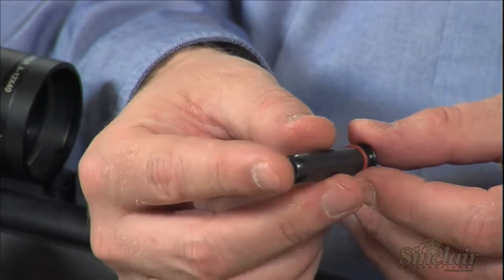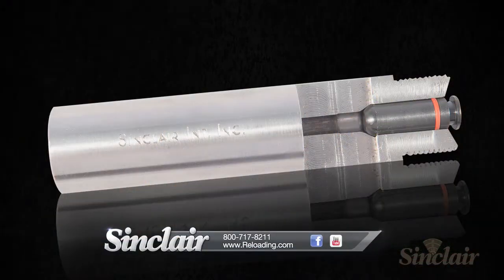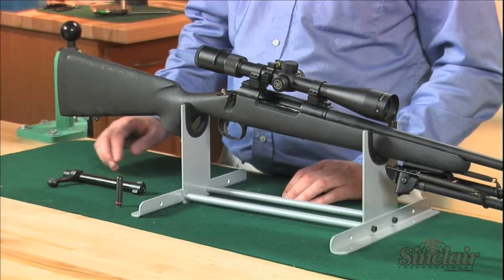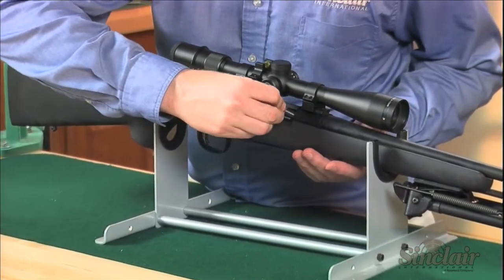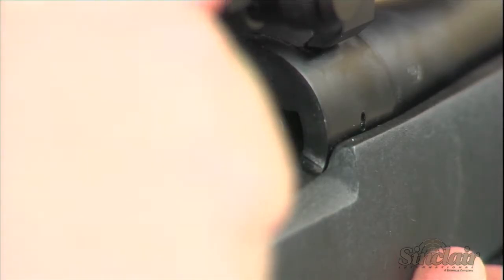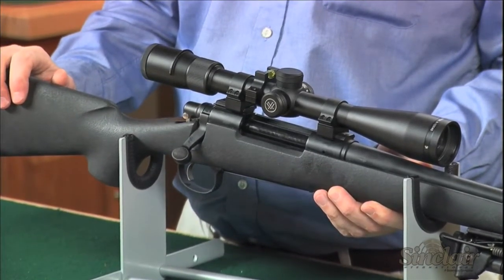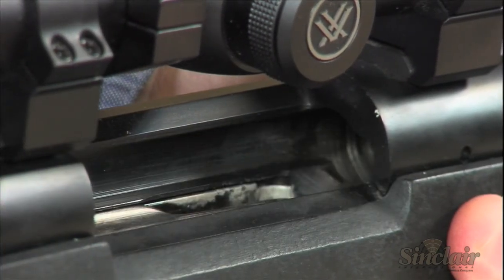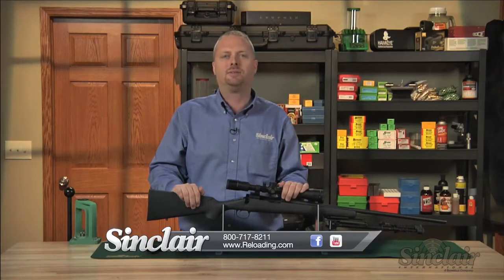Sinclair Chamber Plugs and O Rings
This video demonstrates the features and benefits of using Sinclair Chamber plugs.